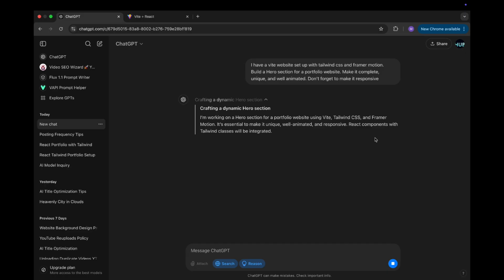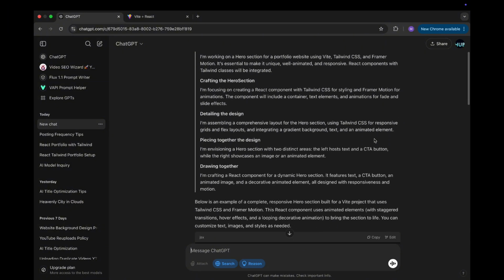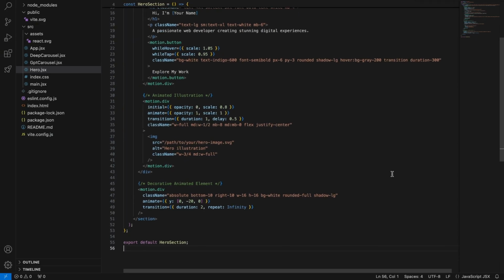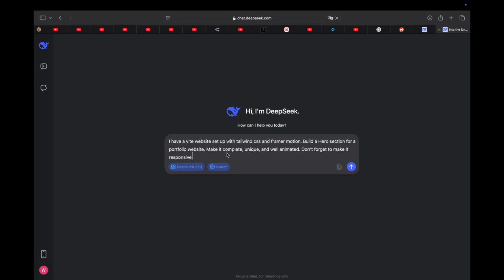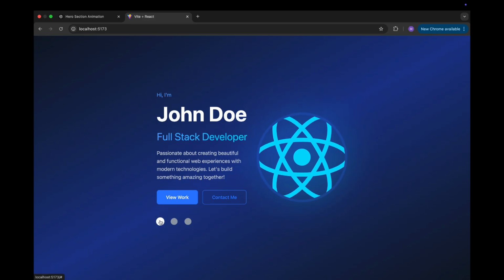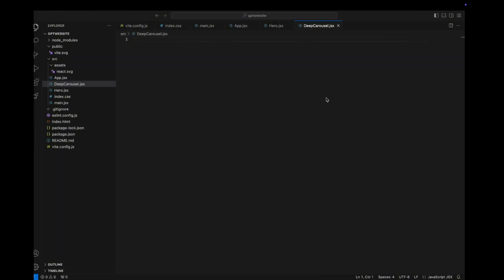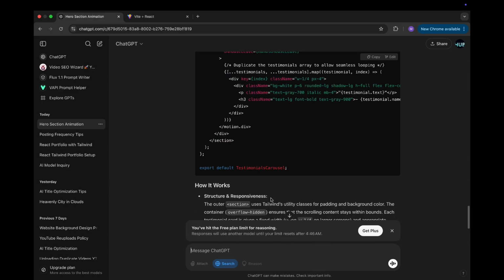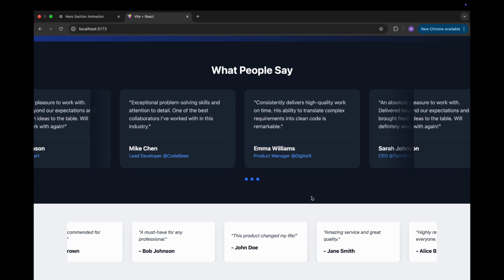GPT o3 vs Deepseek, which is the better coder?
OpenAI has just released get o3 mini for free and today we are going to see how it compares to China's latest AI model - DeepSeek. Both are deep reasoning models and though GPT claims to be better, that remains to be seen.